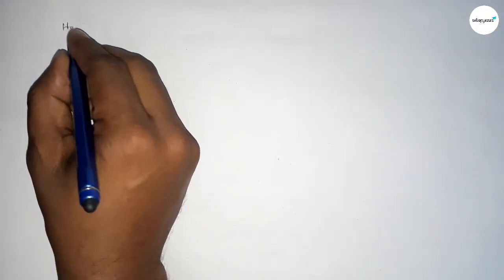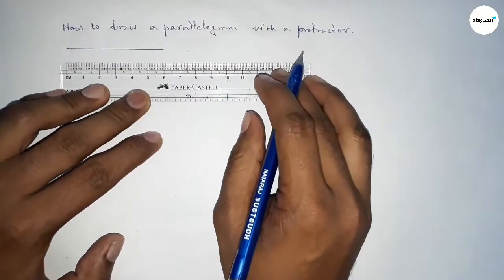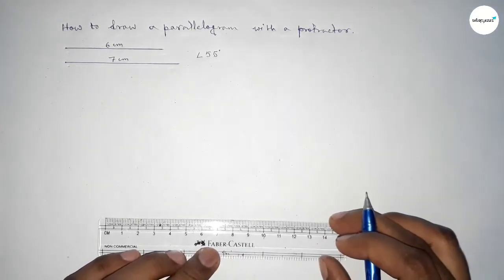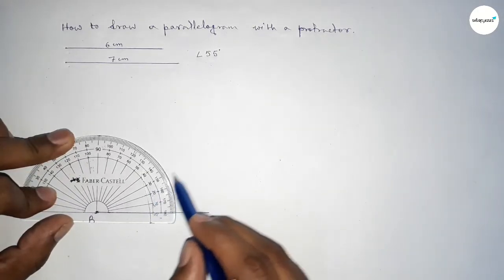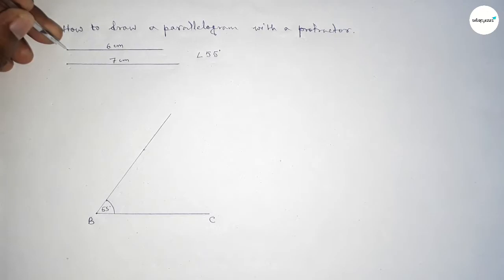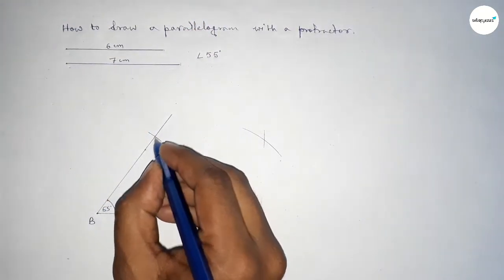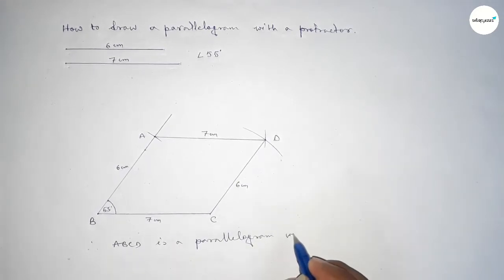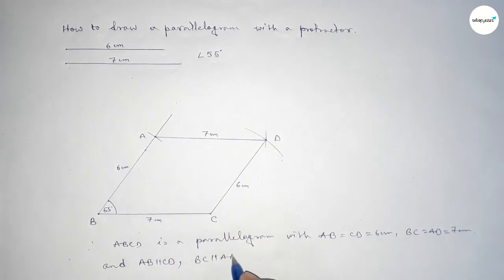How to draw a parallelogram with a protractor. shsirclasses.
In Easy Way how to draw a parallelogram with a protractor. shsirclasses.